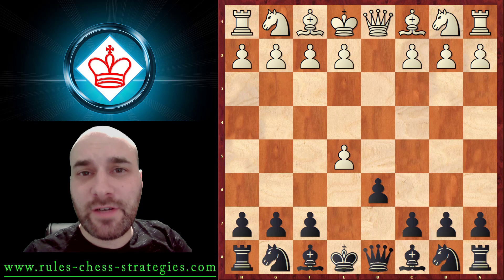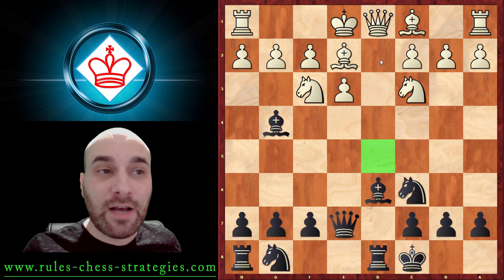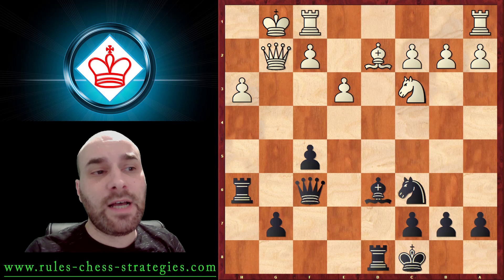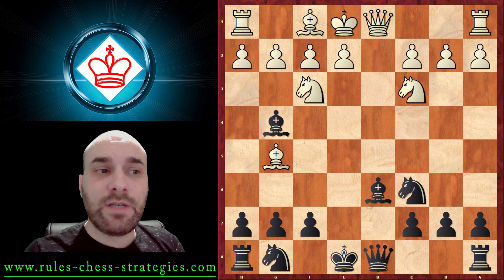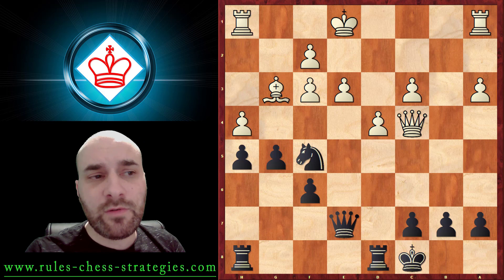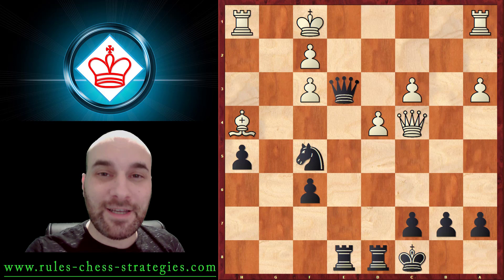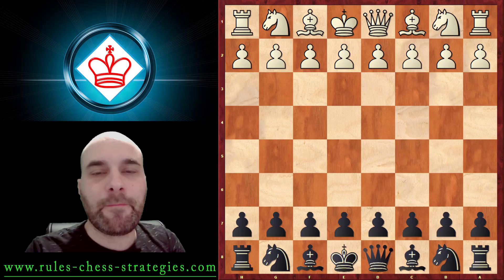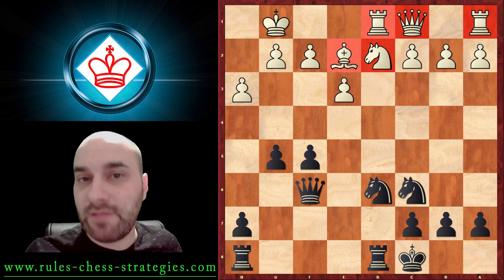Chess Unstoppable Attack & TRICKY Opening for Black Against 1.d4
In this video lesson, Angelo Kesaris explores an aggressive chess opening for Black against the White's first move 1.d4. If you are playing 1.d4 yourself as White or if you are looking for an aggressive way to counter 1.d4 as Black, then you are going to love this!

You can learn the secrets behind the Englund Gambit, which happens after the first moves 1.d4 e5. Black's idea is to attack the enemy center immediately and create an imbalance position. The game is open with a lot of tactical opportunities; with only one pawn cost.

This will be a BIG surprise to your opponents who play 1.d4. Usually they're looking for close or positional game with strategic ideas. However, you'll lead in development and start attacking them. The Blackburne–Hartlaub Gambit, which happens after 2.dxe5 d6, will help you to get quick development after 3.exd6 Bxd6.

😎 Free Registration!

Please become a member of our page and discover a world full of privileges!

💜 Benefits:
- Free Chess Lessons 📚
- Dive into our Vibrant Forum Community 💬
- Informative Chess Block 📰
- Premium Chess Lessons 🎓
- Answers to all your Chess-related Questions! ❓🏆

🚀 Companion Community:
Join our team and enjoy a friendly community of chess players who share their passion for chess!

🔥 Thank you for joining us on this chess journey! 🔥